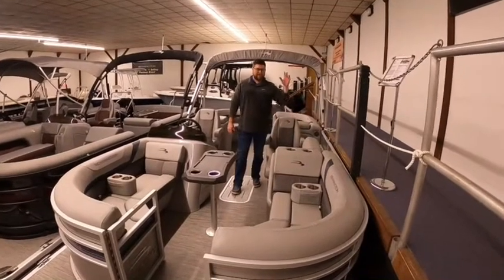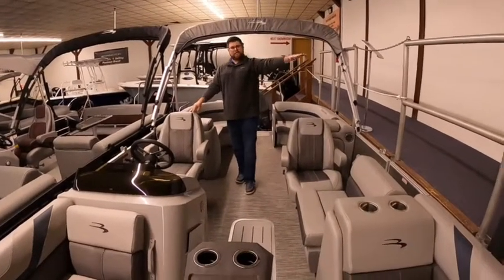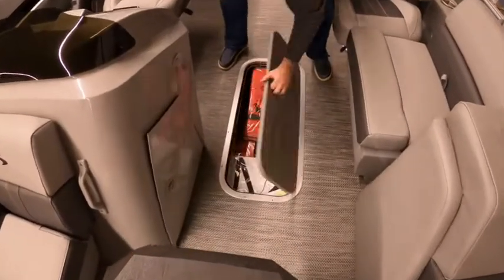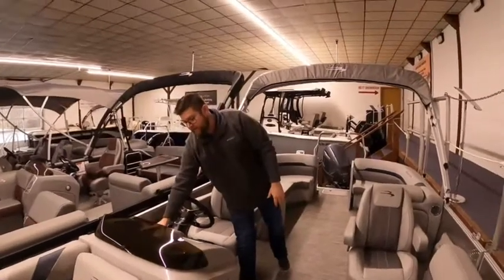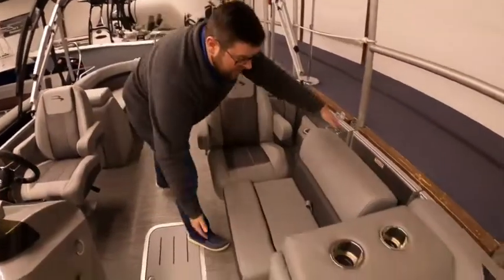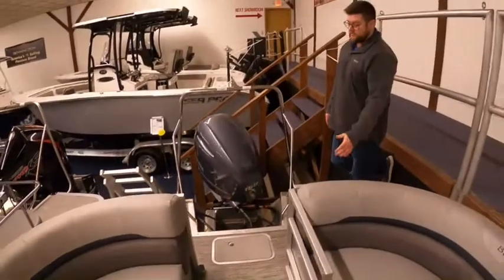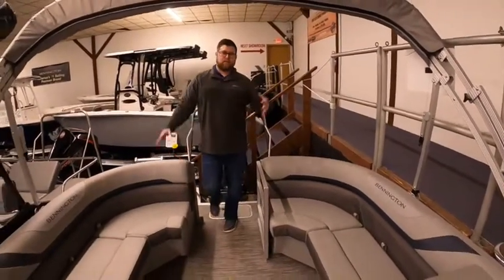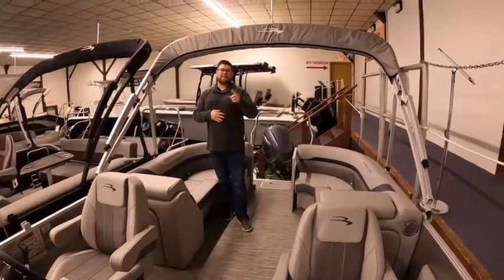2022 Bennington 22 SXSR, New Tritoon for Sale in Sandusky, Ohio @ Clemons Boats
Follow along as Bart Bernes, our Tritoon expert, takes you through a quick walk through of a new Bennington 22 SSXR Trtioon!

Clemonsboats.com
419-684*5365
Social media -  @clemonsboats1 and @boatingwithbart